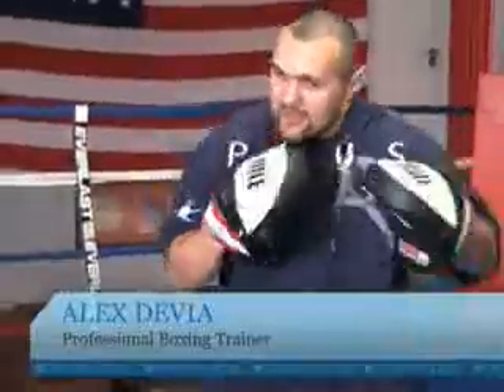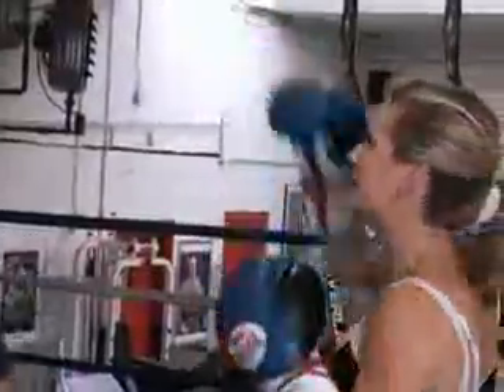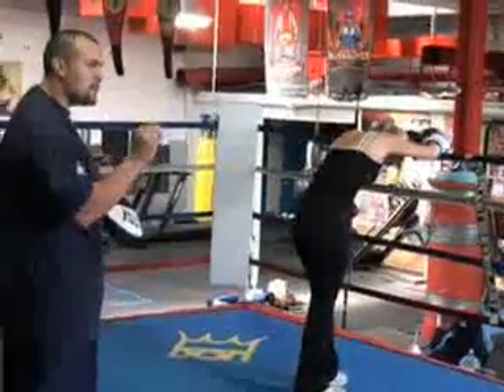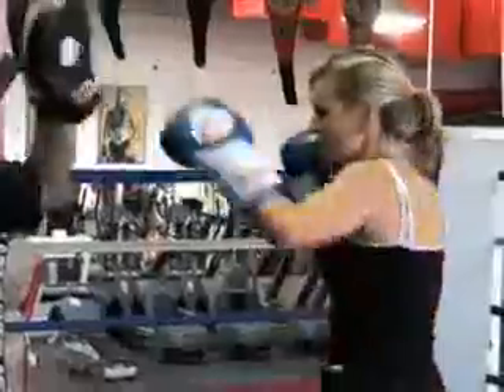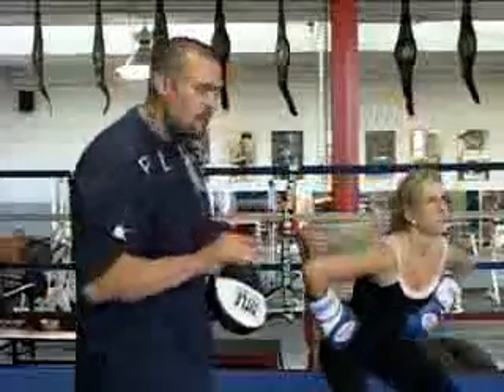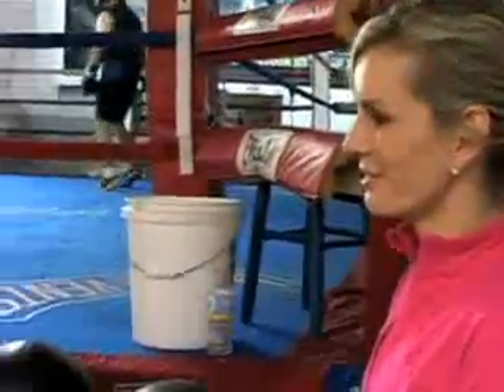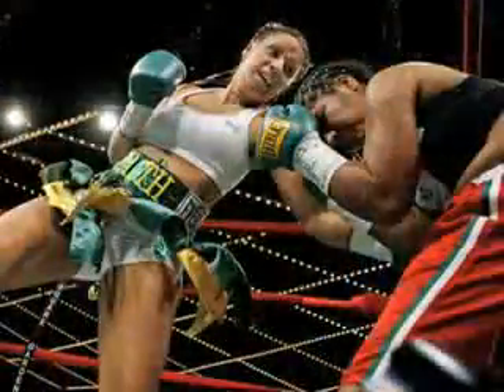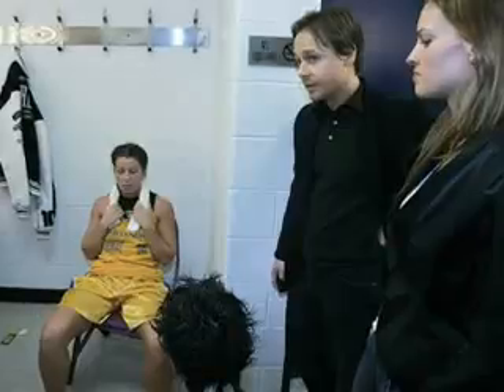Become a 9 Total Knockout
Comng up on Thursday, March 4: Nick hopes Bridget sn't sufferng alone.